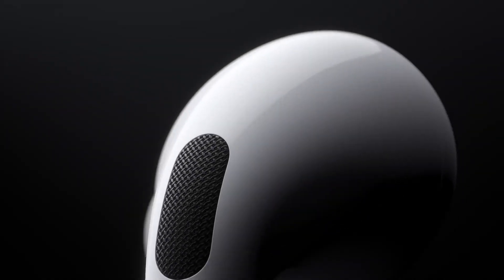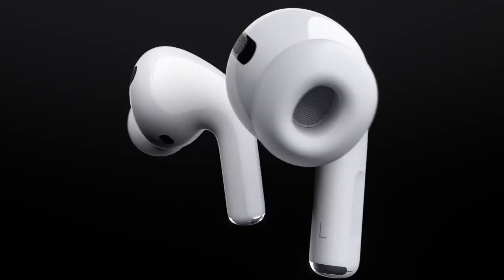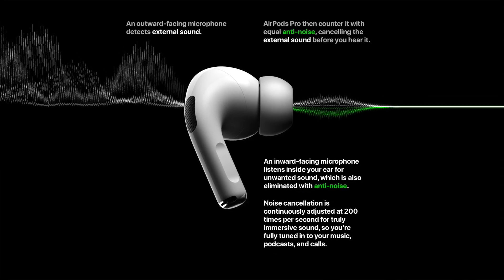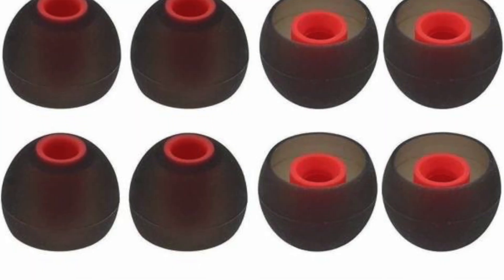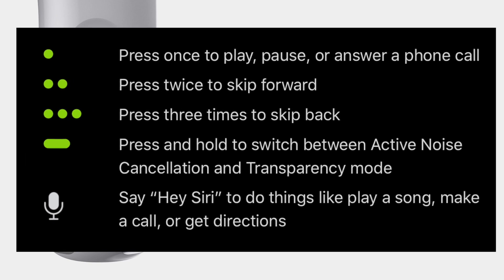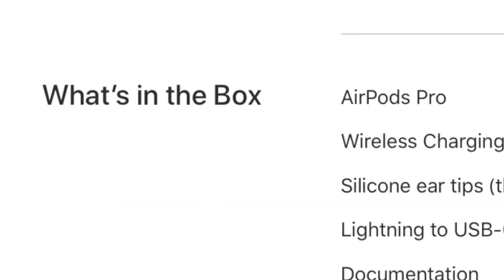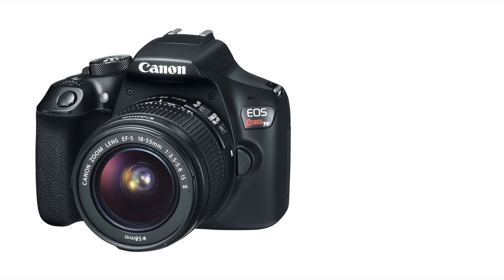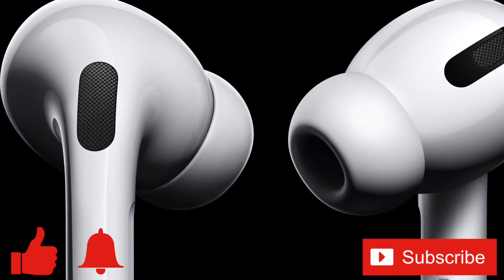AirPods Pro!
Welcome to my video about the new Apple AirPods Pro headphones. In this video I’m going to tell you all about the new AirPods Pro, including the new features, a brief comparison between them & the AirPods 2 & even how to control them, so stay tuned!

The biggest difference besides the size & looks is that they are supposed to offer superior sound. AirPods Pro are supposed to deliver superior sound quality with Adaptive EQ, which automatically tunes the low & mid-frequencies of the music to the shape of an individual’s ear. They have a built in custom high dynamic range amplifier that’s supposed to produce pure sound that’s incredibly clear. Each AirPod contains a custom high-excursion, low-distortion speaker driver designed to optimize audio quality & remove background noise. The driver provides consistent, rich bass down to 20Hz with detailed mid & high-frequency audio.

Another big feature of the AirPods Pro is the Active Noise Cancellation. It’s supposed to remove background noise to provide a uniquely customized, superior noise-canceling experience.

The last big new feature of the AirPods Pro is the customizable fit that forms a seal to help with Noise Cancellation.

One big difference in the AirPods Pro will be how they are controlled. They use what apple calls a force sensor to control them instead of the simple tap gesture of the existing AirPods. As you can see the force sensor is in a specific place on the AirPods Pro, which on first glance looks like they won’t be as convenient to control, looks like you almost have to squeeze the AirPods Pro to use the force sensor, or at least hold them like a lollypop briefly. But in regards the force sensor controls, You press them once to play/pause or answer a phone call, press twice to skip forward, press three times to skip back, press & hold to control the active noise cancellation. You can turn active noise cancellation on, off or engage the transparency mode. This can also be controlled through control centre on your iPhone as well. Transparency mode provides you with the option to simultaneously listen to music while still hearing the environment around you.

The AirPods Pro battery is almost on par with the current ones, they are said to have up to 4.5 hours of listening time per charge vs the up to 5 hours on the current ones, & the case has up to 24 hours of charge time, the same as the current case. The AirPods Pro come with a wireless charging case & a usb c to lightning charging cable. The pairing or setup process is identical to the originals & of course they are audio sharing compatible on all the newer devices that support that feature.

The AirPods Pro are also sweat & water-resistant with an IPX4 rating for non water sports & exercising.

The AirPods Pro are available now for preorder & are supposed to be available in store for Oct. 30. They Cost $249 USD.

Lately I’ve been trying to find ways to make the channel better & to figure out ways to do some giveaways, but I keep on hitting the money wall, so I thought I’d try opening a Patreon for the channel to help make the channel better! My Goal for the Patreon campaign is to generate enough recurring income to be able to buy better equipment to make videos with, including a decent camera so I can actually try being in some of my videos! I also would love to start doing some cool product reviews where I can run some give aways every month to give back to the audience, such as buying, reviewing & then giving away the new AirPods Pro. I’ve come up with some fun ways to say thanks, including a biweekly AMA where you can get to know me a bit better & I can answer your tech questions!

If you enjoyed this video or found it helpful, please feel free to give it a thumbs up, & while you’re down there don’t forget to ring that bell & subscribe to the channel for more tech videos, including tech how to’s every week.